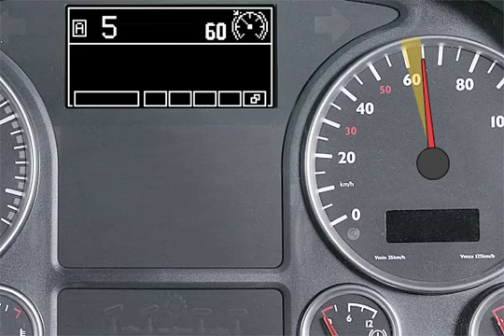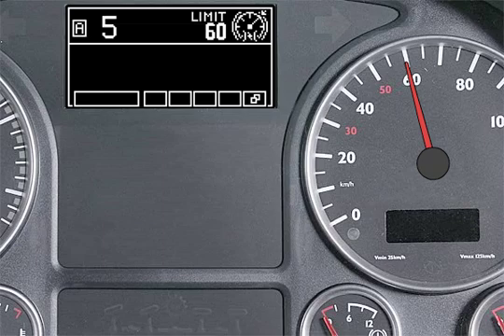MAN BrakeMatic - Electronic brake system | MAN Truck & Bus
Integrated into the intelligent electronic brake system MAN BrakeMatic, the continuous brake management is most cost-effective and provides ease of operation.
In vehicles with MAN TipMatic increasing the brake or cooling power is automatically reduced even without intervention from the driver. The increased engine brake power is automatically available.